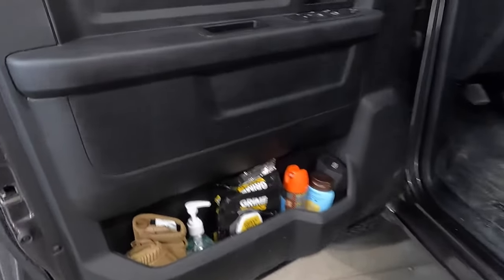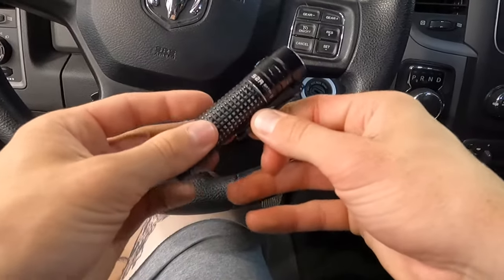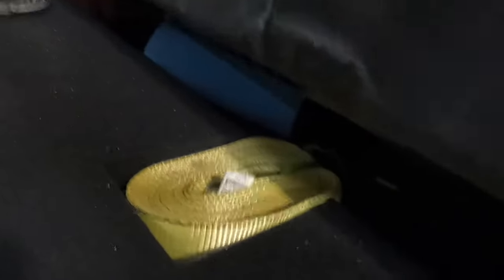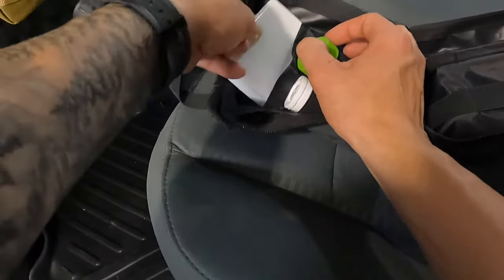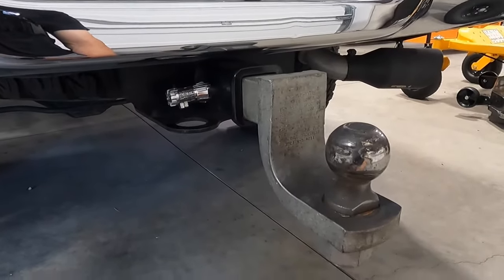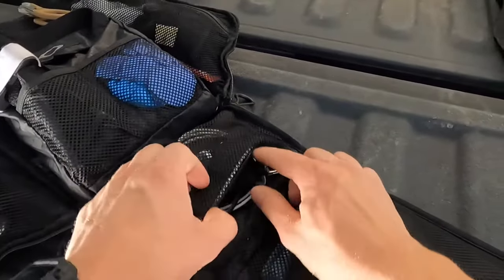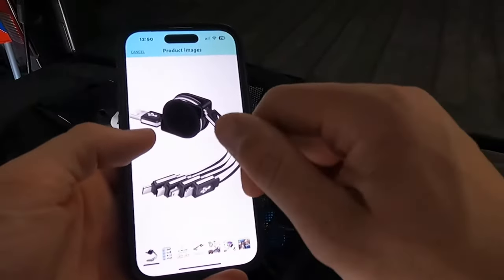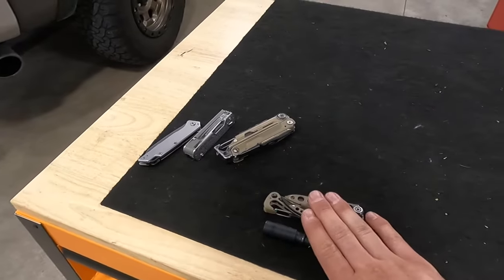The Ultimate Checklist: What To Keep In Your Vehicle! (BUDGET FRIENDLY!)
This is my list of vehicle/personal EDC gear I can't live without! Leave your guys' suggestions in the comments on anything you would add or leave out!

LINKS-
Mechanix Gloves
Grime Boss Wipes
Vehicle Trash Can
Fire Extinguisher With Mount
Seat Gap Filler Organizer
Water Bottle
Visor Plate
Truck Flashlight
Makeup Mirror
Headrest Bag Hooks
Compact Tri-leg Stool
Breathable Zip Up Bag
Seat Back Organizer
Stocked First Aid Kit
Vehicle Compressor
Jump Box
Leatherman Raptor
Pepper spray
Airpod Pro 2's
Airpod Magnetic Case
Earphone Cleaning Pen
4 In 1 Charger
Cloud Defensive Flashlight
Streamlight Microstream Flashlight
Leatherman Skeletool
Leatherman Signal
Leatherman Free T4
Oakley Sling Bag
Shotgun Tool

Check us out on socials to keep up with all the behind the scenes and extra content between videos!

@DakotaNationRacing on Instagram, Facebook and Tik Tok